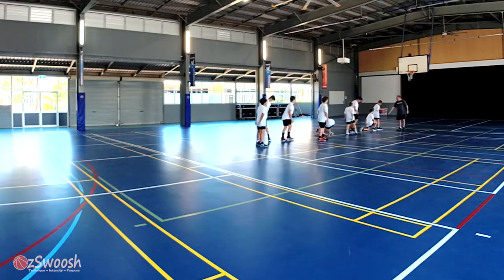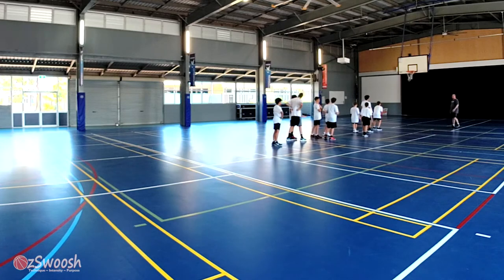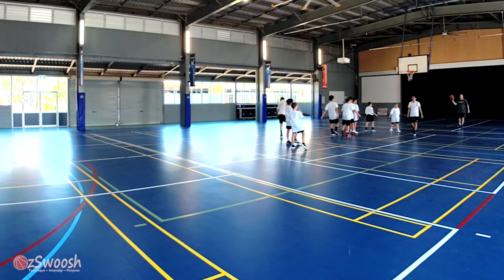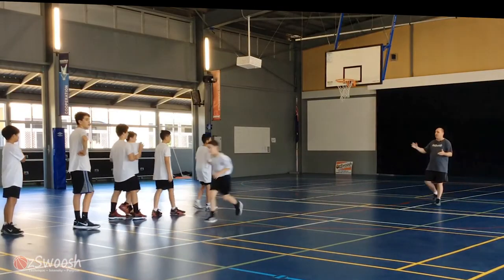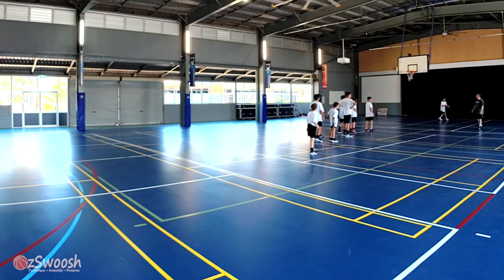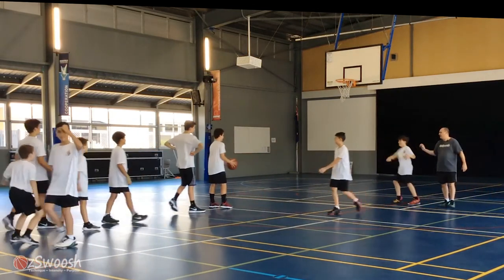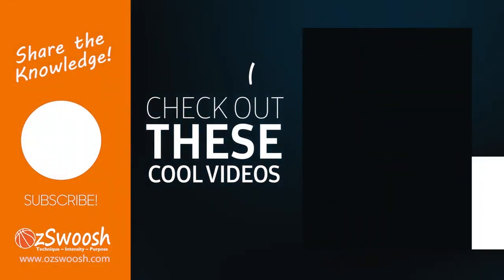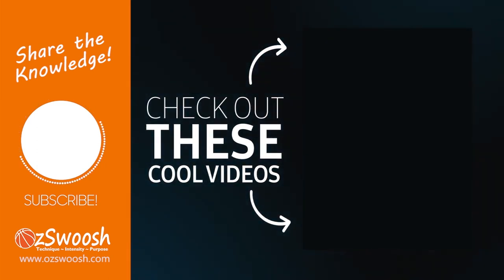Fun Youth Basketball Drill 🏀 Competitive shooting game 🥊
BASKETBALL KNOCKOUT...

BASKETBALL SKILL ACQUISITION
Free Throw Shots, Form Shots, Shot Technique, Free Throw Routine, Trust, Teamwork

BASKETBALL DRILL PURPOSE
Shooting Knockout is used to help improve free throw skills or range when played from different spots. Specifically, it helps teachers and coaches teach Free Throw routines and set shot techniques like BEEF. This is a good basketball drill for middle school aged children, but older players have fun with this Free Throw shooting drill too.

BASKETBALL EQUIPMENT NEEDED
Minimum 5 players recommended
1 Basketball
1 Basketball Ring (regulation height for age)

HOW TO PLAY (Watch video)

VARIATION:
With more advanced basketball kids, move players further away or to more challenging spots. With lesser numbers give players to lives or more before going to the baseline.

OzSwoosh was founded by Coach Craig Rowe, a 30-year veteran of the sport, who is passionate about coach education.